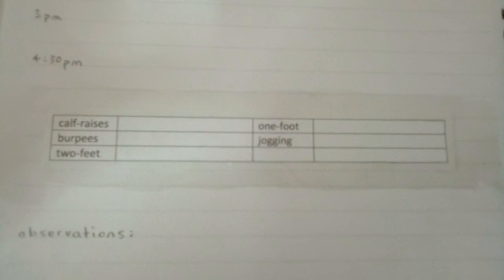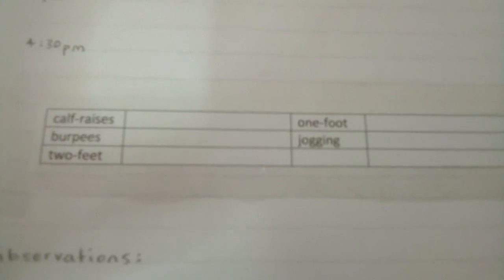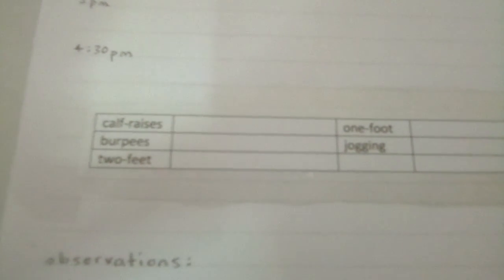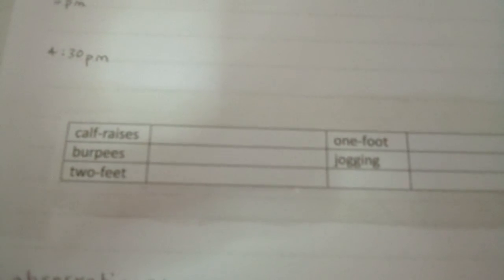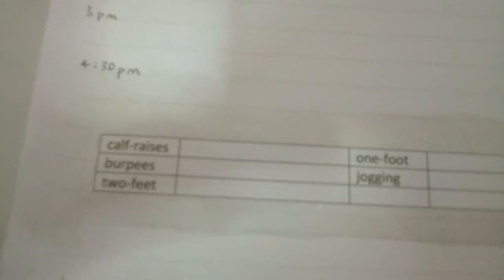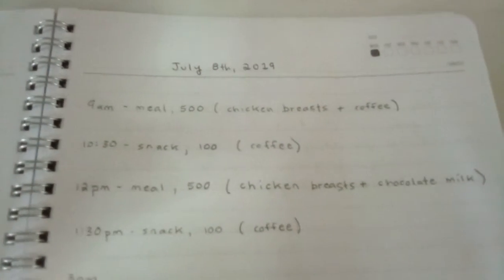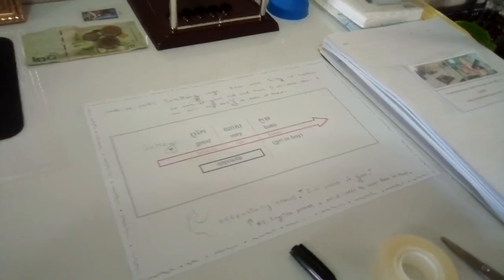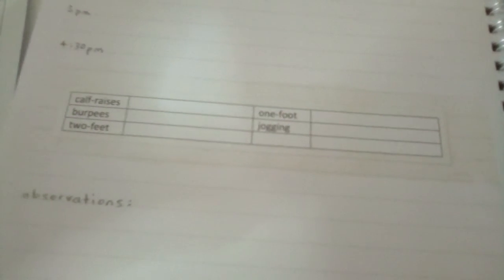. . . 9 of 100 Days | 1 | Inspired by - Montgomery Gentry - Something To Be Proud Of